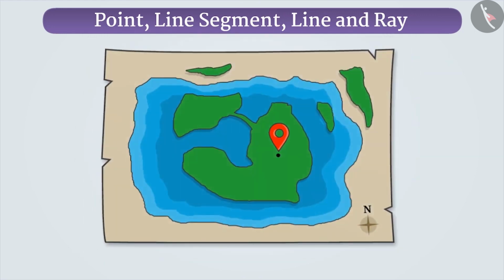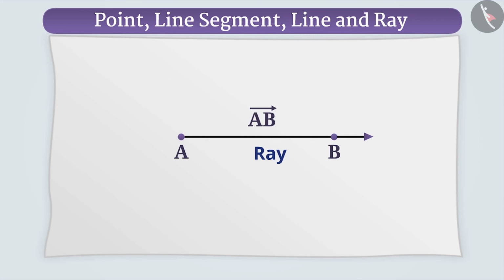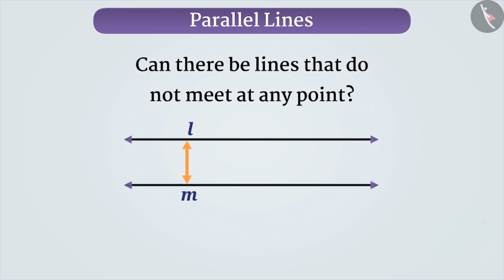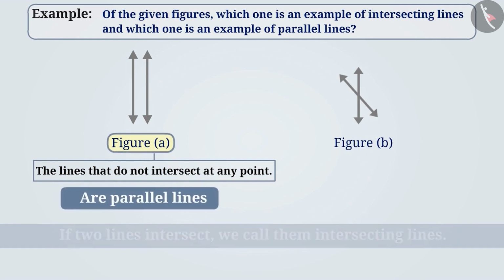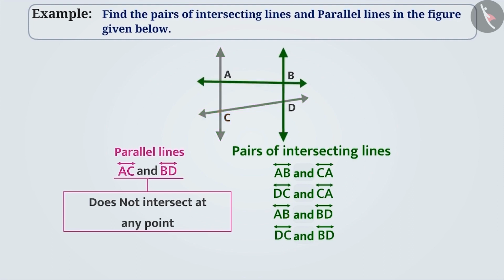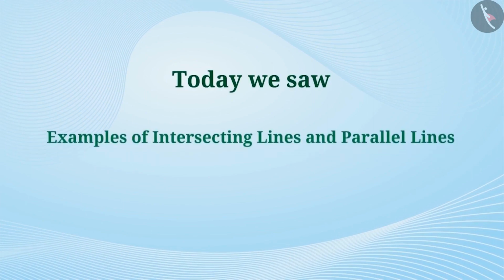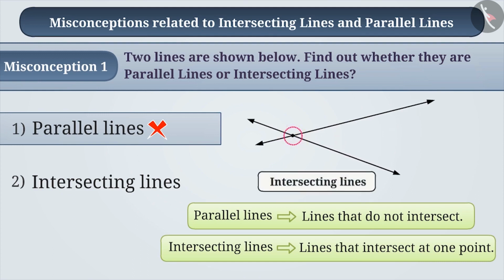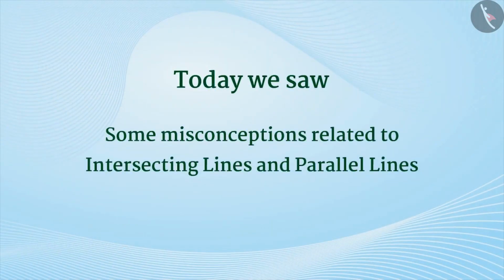Class 6 maths chapter 4 Basic Geometrical Ideas (Part 2) Intersecting and Parallel Lines cbse ncert